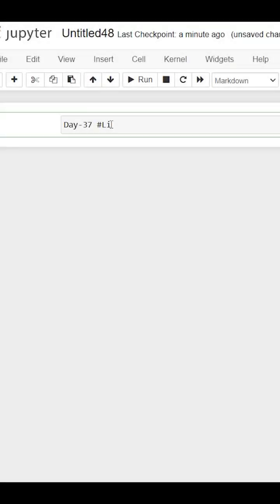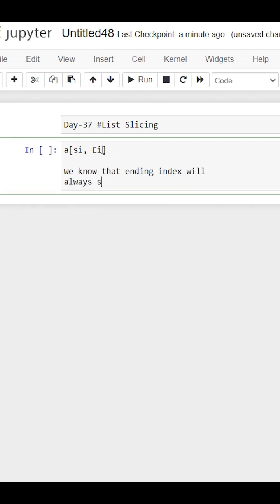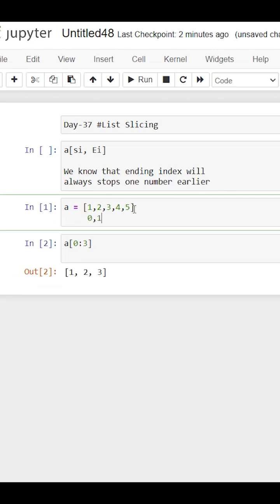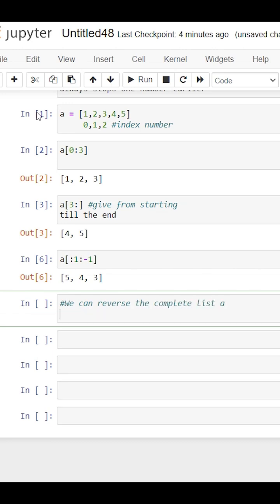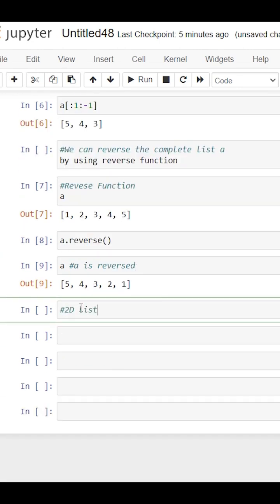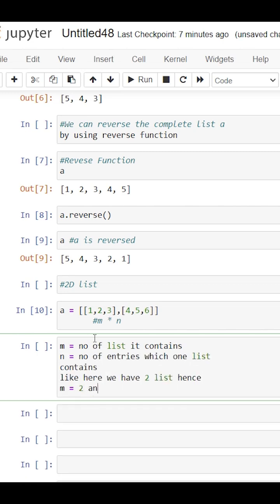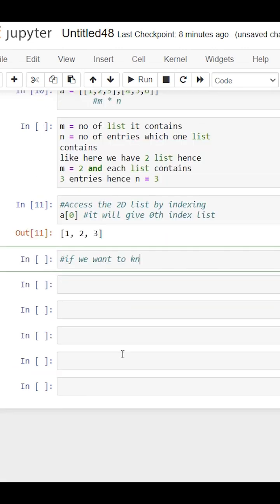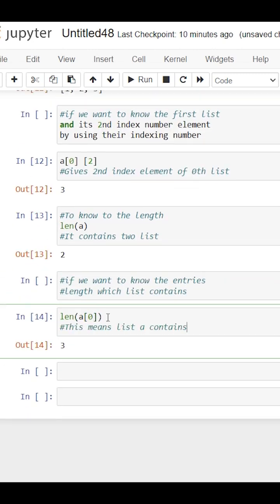Day 37 | List slicing | Mechanical to data science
Hello all, In this channel i was sharing my journey to transition from mechanical engineering to data science via daily short video, I share my experiences and challenges of making the career switch, and how I'm overcoming them. I'll be sharing insights and tips that have helped me along the way, as am sharing the tools I'm using to build my data science skills.